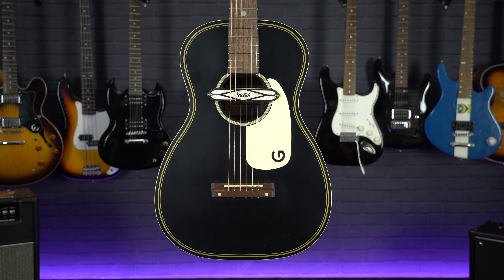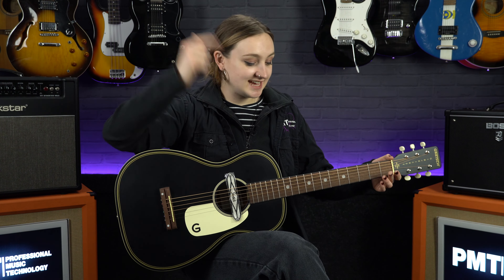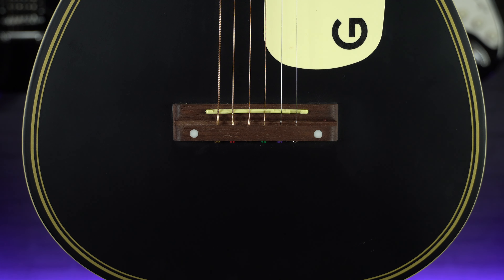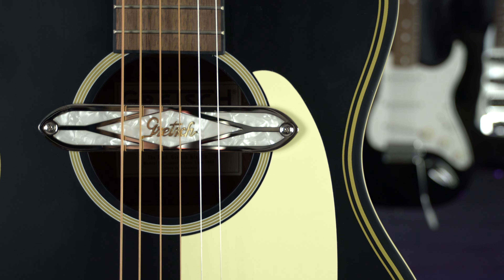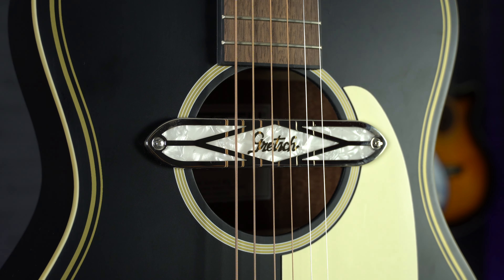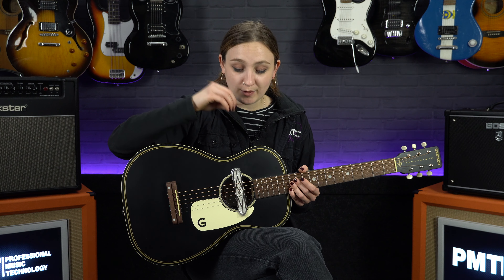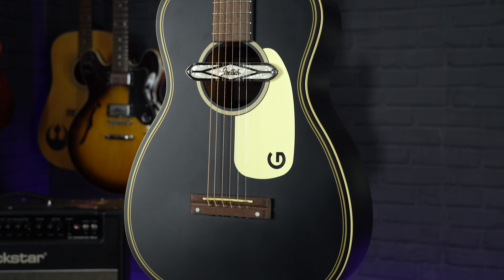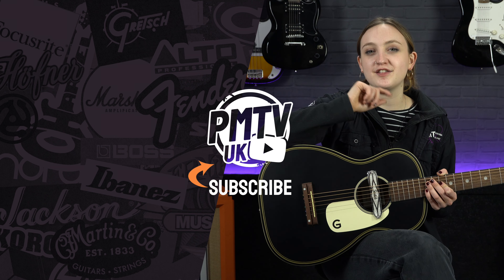Gretsch G9520E Gin Rickey Limited Edition - Meg's New Favourite Small-Bodied Acoustic!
Meg checks out the limited edition Gretsch G9520E, a great value parlour sized electric acoustic with a really roots vibe.

00:00 Gretsch G9520E Demo Playing
00:30 What Is The Gretsch Gin Rickey?
00:48 Gretsch Deltoluxe Pickup Demo
01:08 Specifications & Features
02:00 Gretsch Gin Rickey Demo Playing
02:51 Deltoluxe Magnetic Pickup Demo #2
03:48 Where To Buy A Gretsch Gin Rickey

Enriched in vintage charisma, this parlour Electro-acoustic is a must-buy for those in the pursuit of an old school tone!  The Gretsch G9520E Gin Rickey Electro-Acoustic is a faithful representation of the Gretsch "Rex" parlour guitar, a six-string which was prominent in the 1930s and 1940s. Crafted to deliver an authentic, twangy voice at an affordable price, this guitar will always deliver!

Gretsch G9520E Gin Rickey Main Features:

- Faithful to the Gretsch ''Rex'' parlour guitars of days gone by
- ''C''-shaped neck and a compact body for easy playability
- Basswood body for an authentic acoustic twang with full harmonic flavour
- Gretsch Deltoluxe Magnetic sound hole pickup

Created as an ode to the old days sitting on the porch, the G9520E's showcases an X-braced basswood body. Providing a powerful, resonant and full-bodied voice, suiting a multitude of different playing styles and techniques whilst flaunting its sublime vintage flare. Though the "Jim Dandy" parlour shape is a smaller design, it still packs a punch and won't let you down.

To accompany this, the Electro-Acoustic comes with a "C" profile nato neck, that joins to the body at the 12th fret. Giving you the utmost comfort and mobility whilst you chicken pick the day away on this 18 fret wonder!  To really give you that old school vibe, the G9520E comes with the Gretsch Deltoluxe acoustic magnetic soundhole pickup. Dispensing a crispy and raspy voice, perfect to be accompanied with a blues side. This guitar couldn't get any cooler.

Whether you're a beginner or a professional, you'll be itching to purchase the G9520E Gin Rickley with its head-turning aesthetics. Coming in a sleek, vintage Smokestack Black finish body, the guitars small intricacies complete the vintage style. The body binding and pickguard are presented in an aged white colour, with a timeless "G" logo graphic. And finally, it features an archaic headstock and tuners to complete the look. All the beauty you need from this compact, lush blues machine!